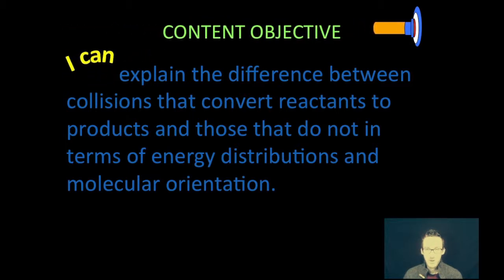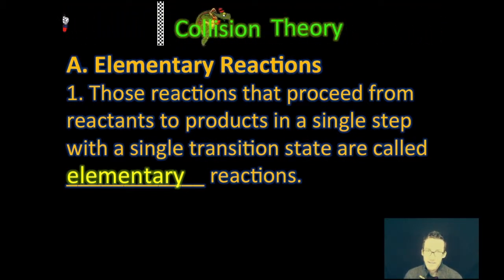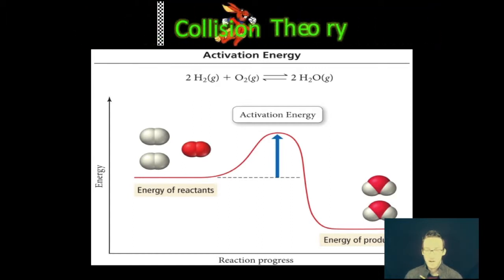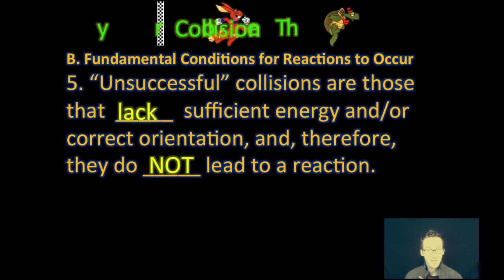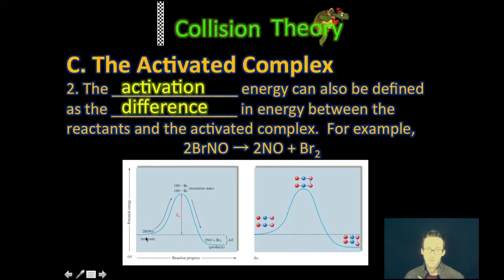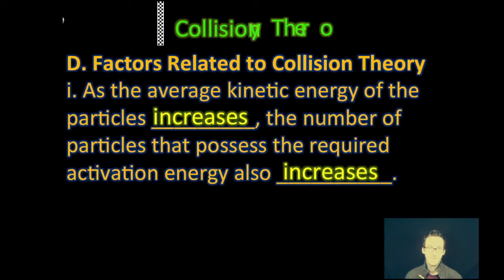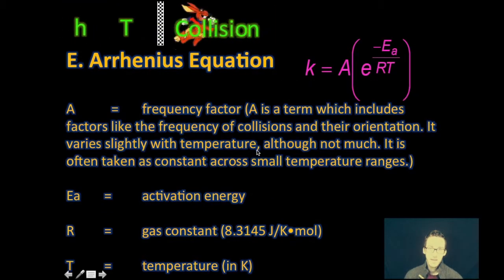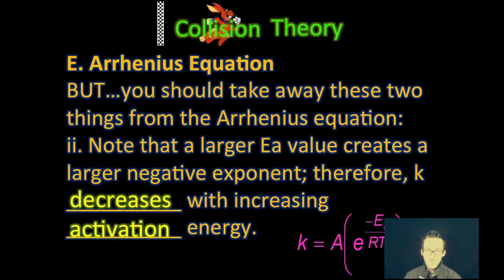AP CHEM Unit 5 Pages 7-13 (Collision Theory, Activation Energy, Arrhenius Equation)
This video is about AP CHEM Unit 5 Pages 7-13 (Collision Theory, Activation Energy, Arrhenius Equation)